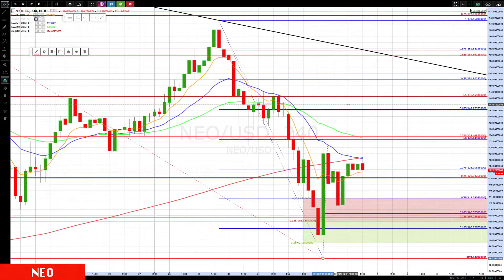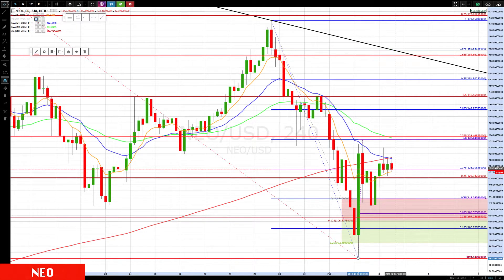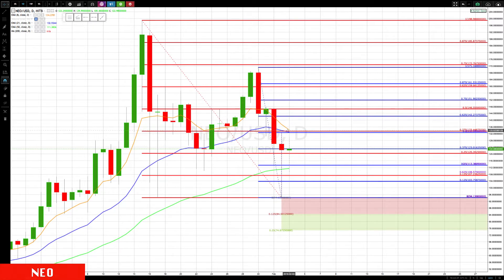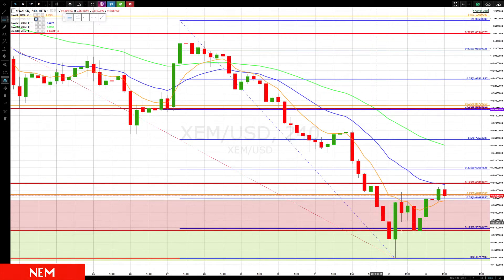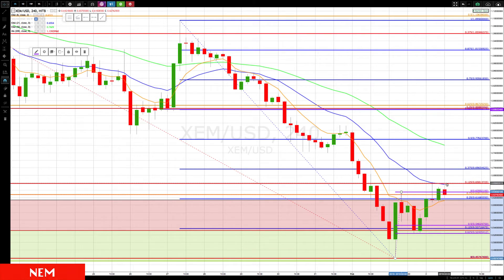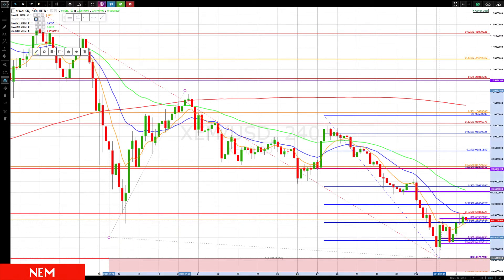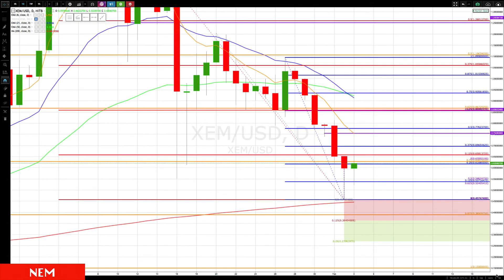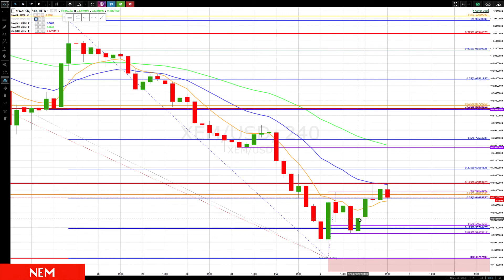NEO : NEM / XEM Update CryptoCurrency Technical Analysis Chart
Chapters
NEO - 0:11
NEM / XEM - 2:13